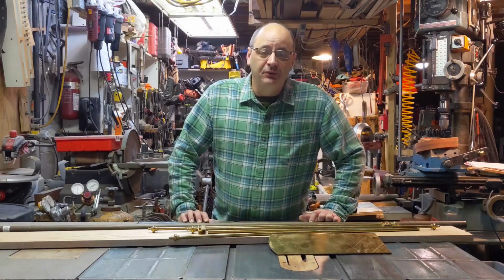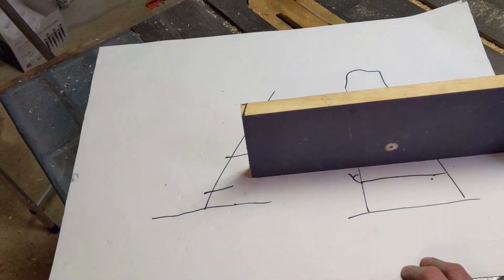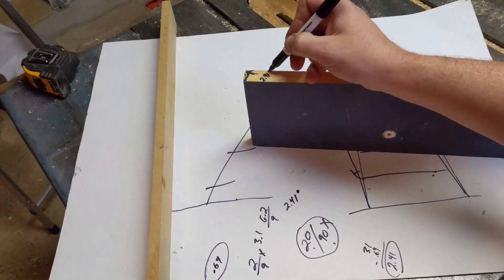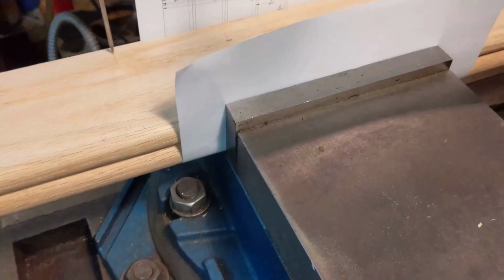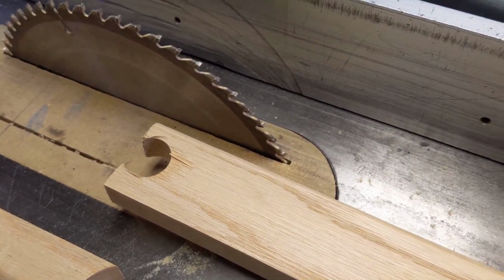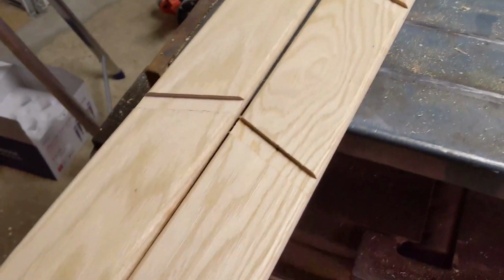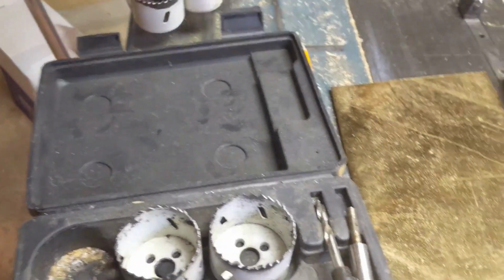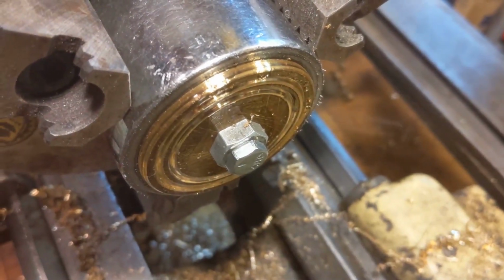Building a Library Ladder Part 1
Part 1 of 2, building a vintage style solid oak and brass library stepladder.

Covers design, construction, assembly, and finish, both woodworking and metalworking.

Thanks to Dr. David Norris for allowing me to use his name and image!